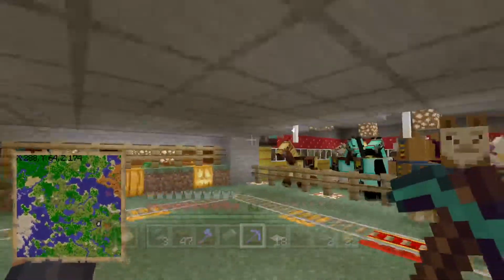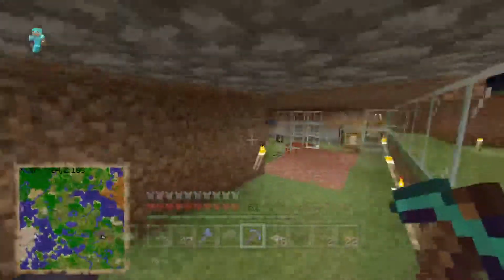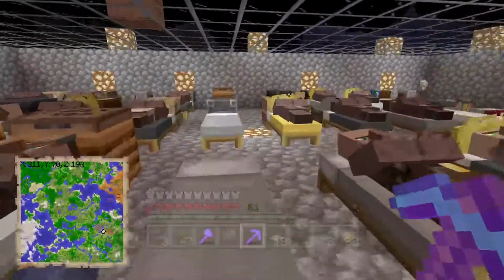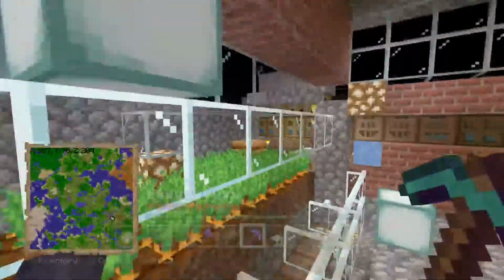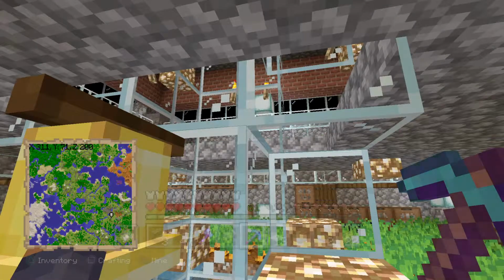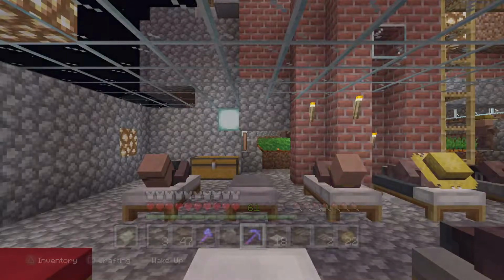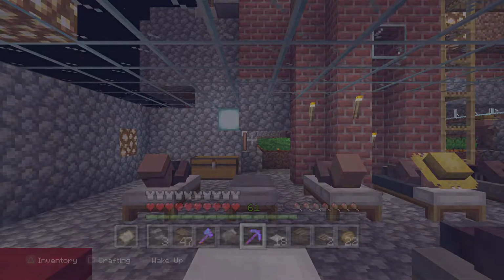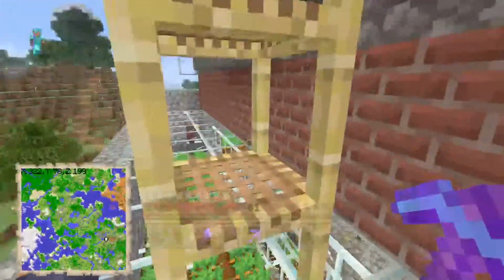Minecraft 1.92 still no iron golems and keeps crashing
May contain Adult language

Idk how to fix where it says "Mr" I am not a guy lol

Ive been asked where someone can donate for doing what I love,  you can do so below. Thank you in advance hope you enjoy the show ;)